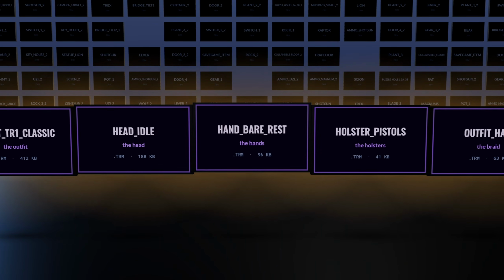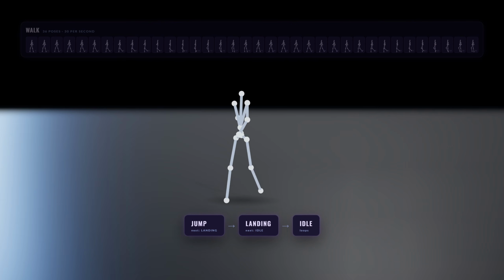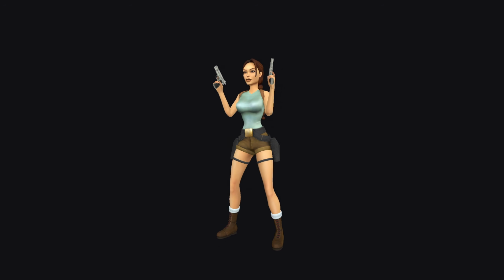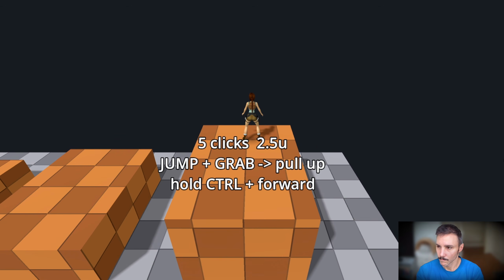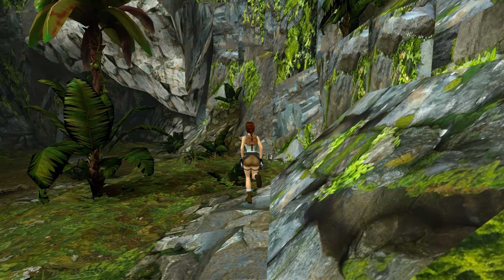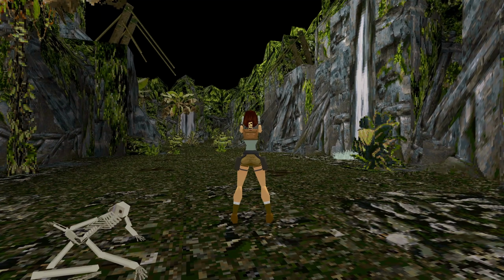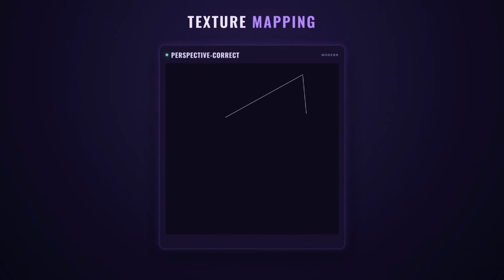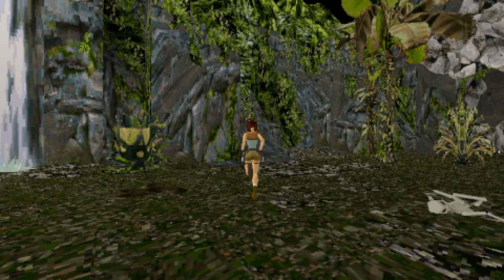I Recreated Tomb Raider in Godot (But I Cheated)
I rebuilt the original 1996 Tomb Raider in Godot : Lara Croft, the Lost Valley, and the PS1 graphics, all from scratch.

In this video:
• Extracting the Lara Croft model from Tomb Raider I-III Remastered
• How Tomb Raider's skeletal animation system works
• Tomb Raider's grid-based movement and fixed camera, explained
• Running 1996 DOS data underneath 2024 remaster graphics
• Recreating PS1 graphics: affine texture mapping, vertex snapping, CRT blur
• The Lost Valley T-Rex

Crystal Dynamics is remaking Tomb Raider in Unreal Engine 5 (Legacy of Atlantis,
2027). Tomb Raider turns 30 this year.